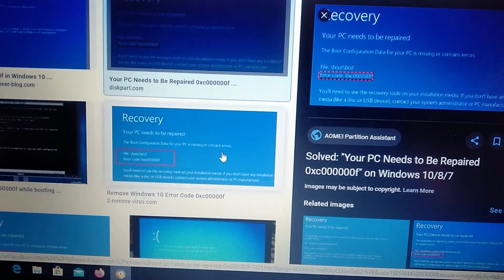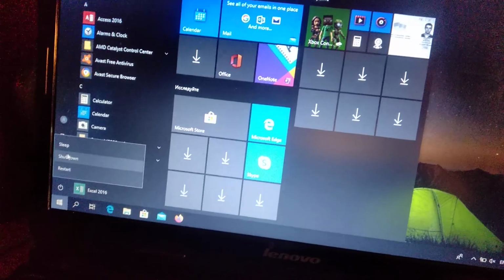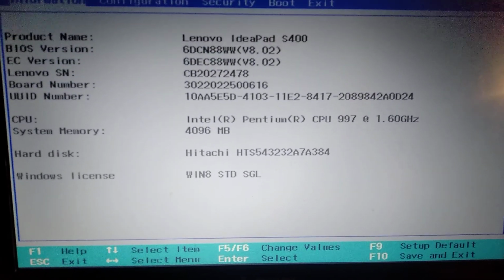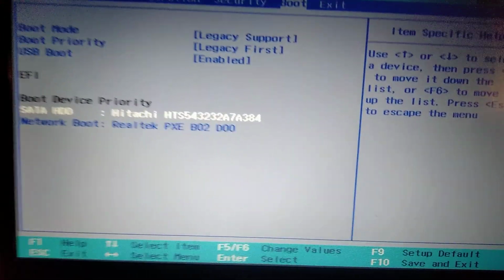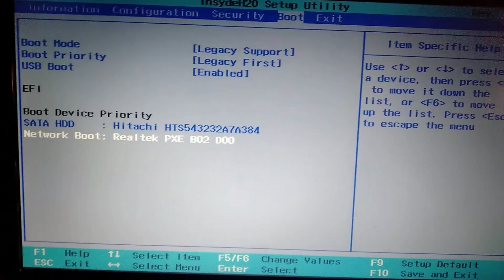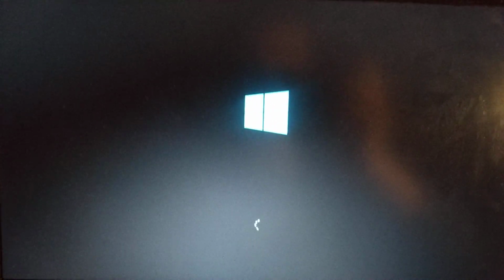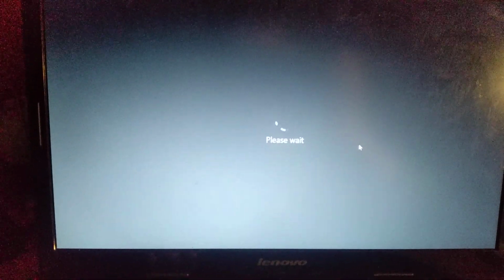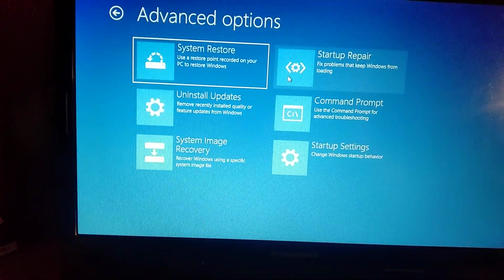How To Fix Error Code 0xc0000000F In Windows 10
If you don't know Fix Error Code 0xc0000000F In Windows 10, this video is for you.